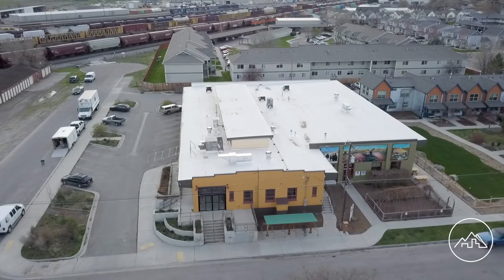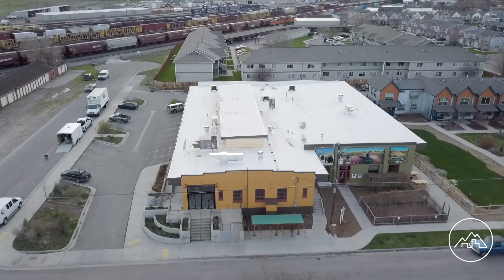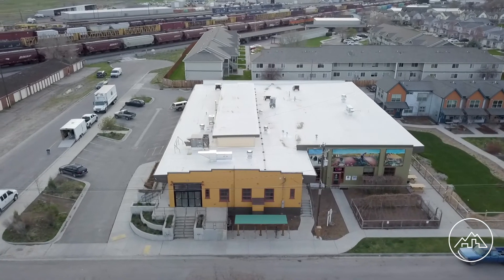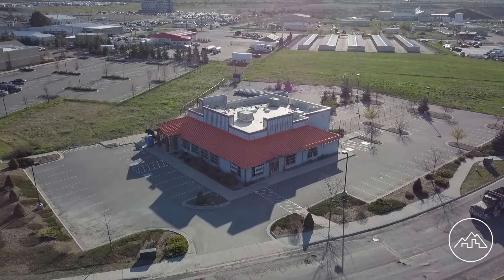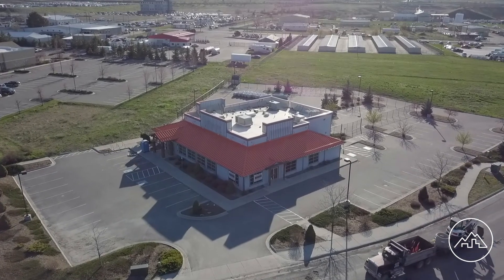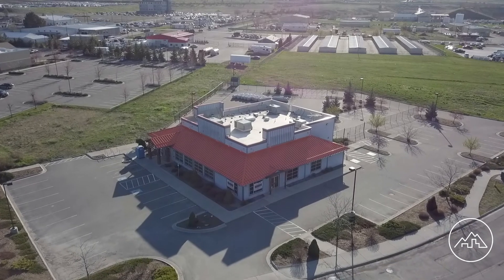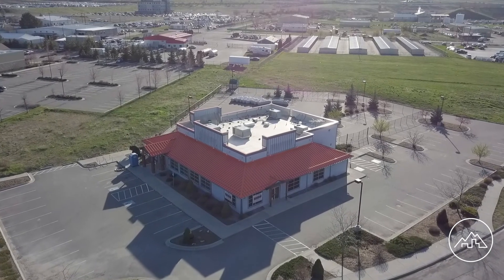Hey What's That? Episode 003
Sterling Commercial Real Estate Advisors is please to present "Hey, What's That Missoula?" a fun look into what's new and upcoming in and around Missoula.
Watch all the way to the end to see some quite hilarious bloopers putting all of this together.